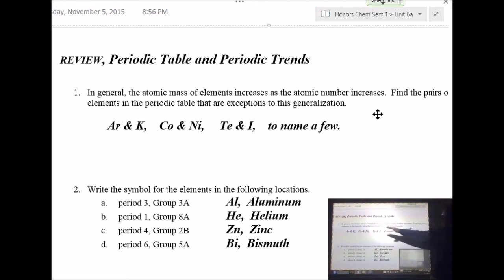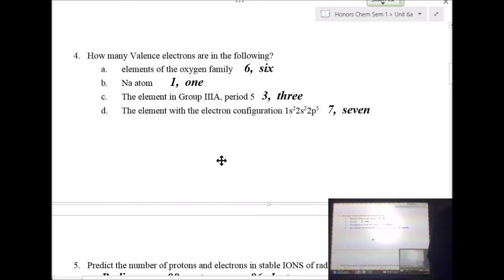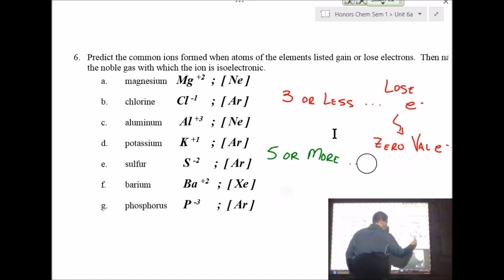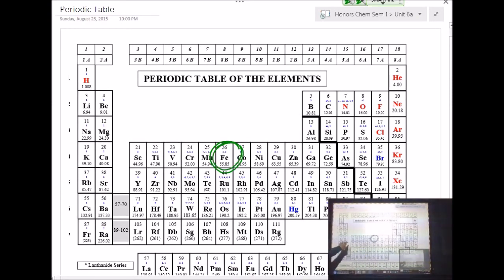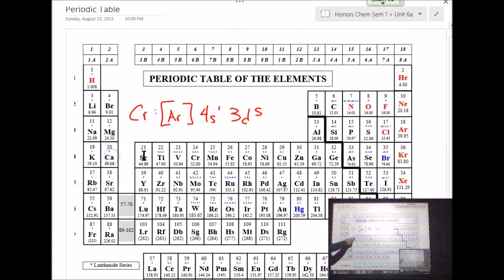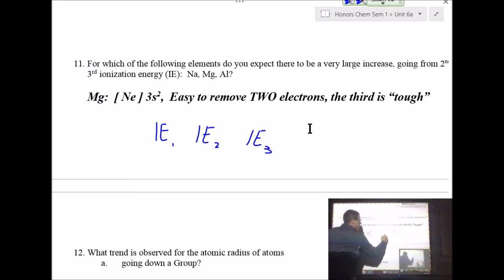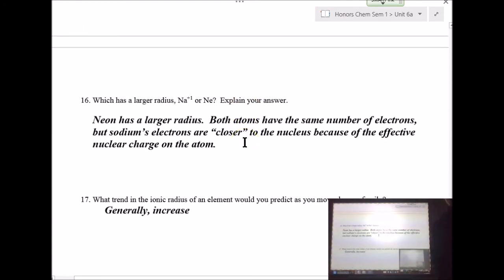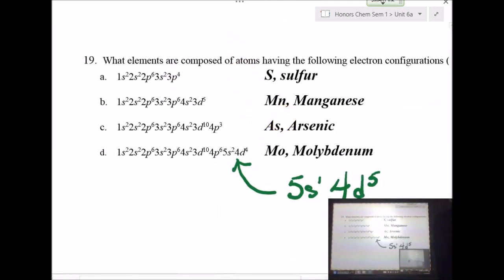Plainfield Chemistry - Unit 6 Test Review - Periodic Trends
This video discusses the Unit 6 topics for the unit 6 test.